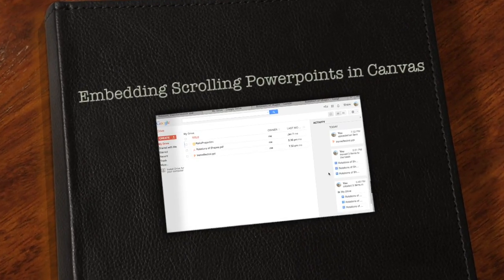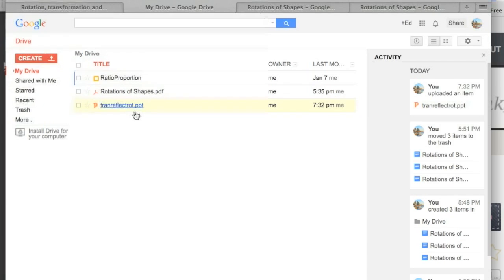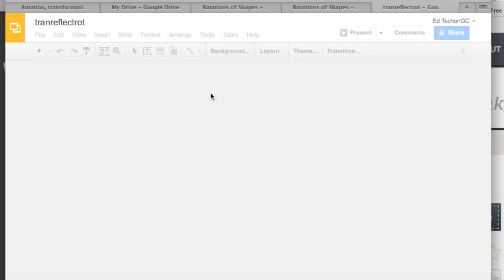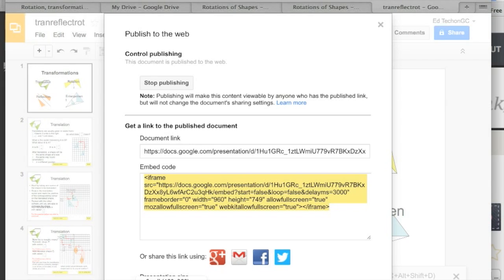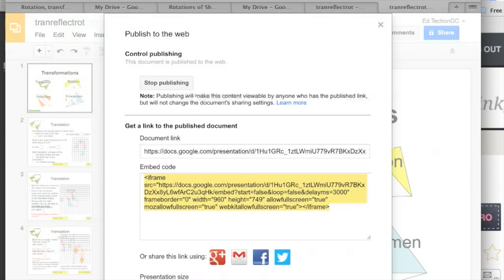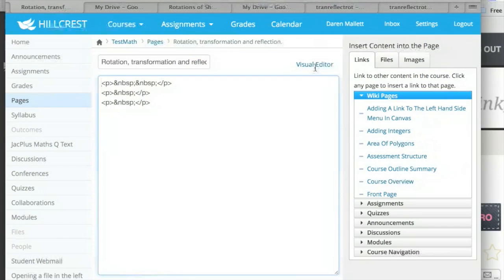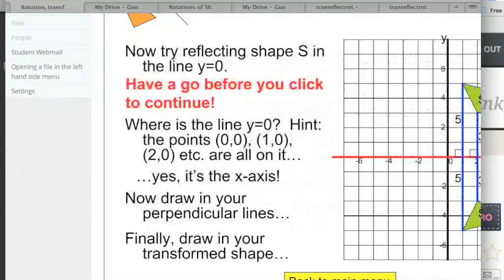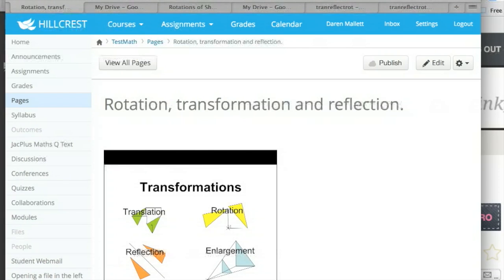Embed PPT Canvas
Embedding Scrolling Powerpoints in Canvas